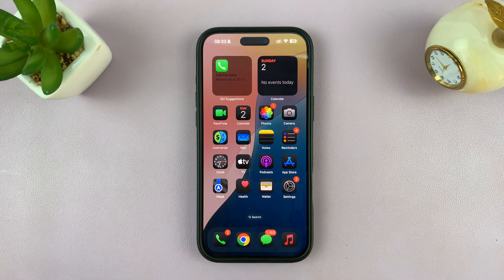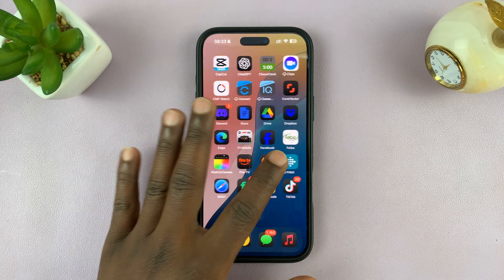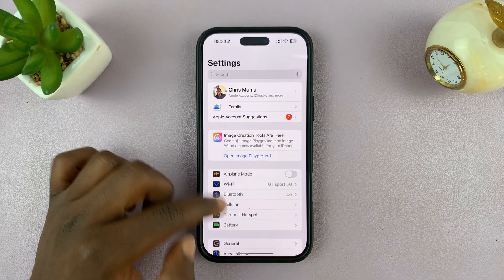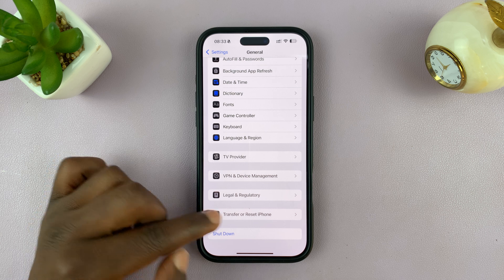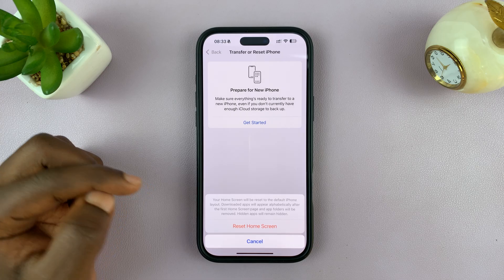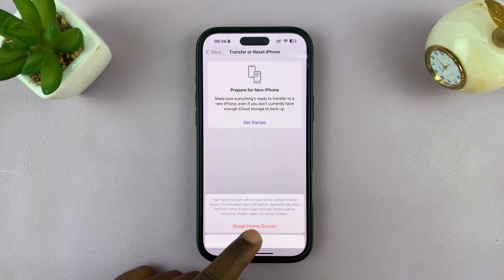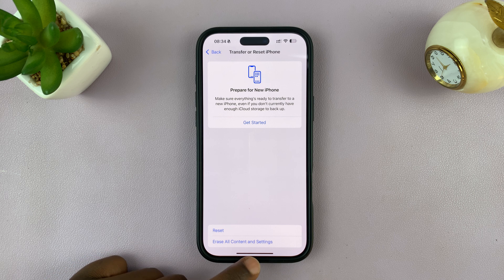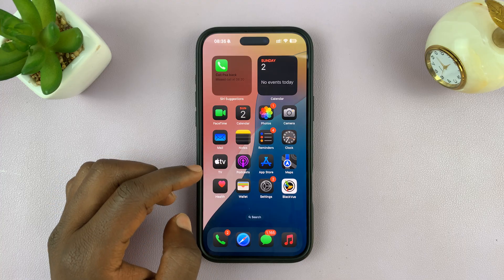How To Reset Home Screen Layout On iPhone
Learn how to reset Home Screen layout on iPhone and bring back the default app arrangement in just a few steps.

If your icons are scattered or you want a fresh start, resetting the Home Screen layout on iPhone will restore the original setup, placing all built-in apps in their default positions while keeping your downloaded apps intact. This is a quick way to organize your Home Screen without manually moving icons one by one.

-Open Settings & go to General.
-Tap Transfer or Reset iPhone, then Reset.
-Select Reset Home Screen Layout & confirm.
-Home Screen resets to default while downloaded apps remain.

Cell Phone Tripod Adapter